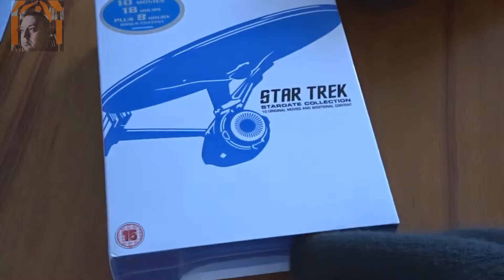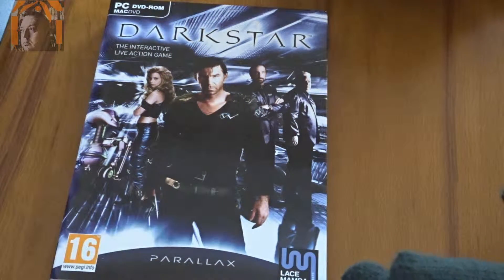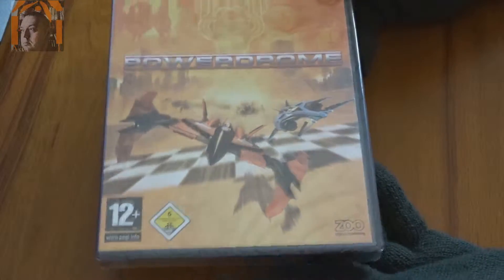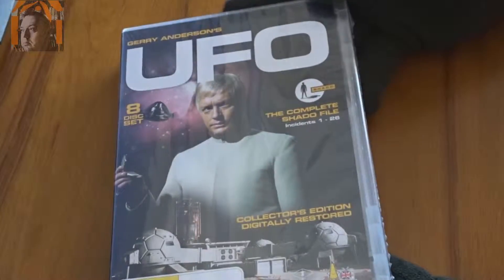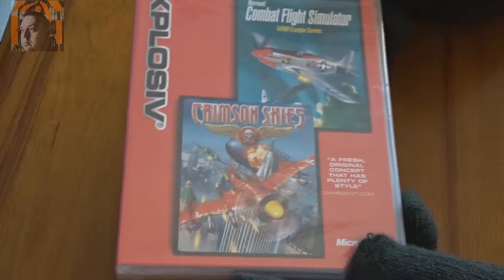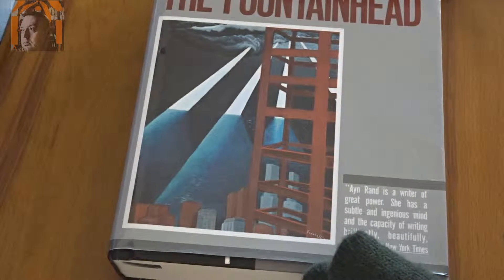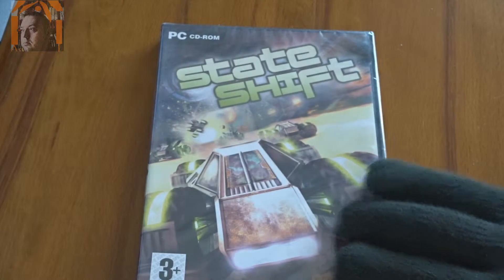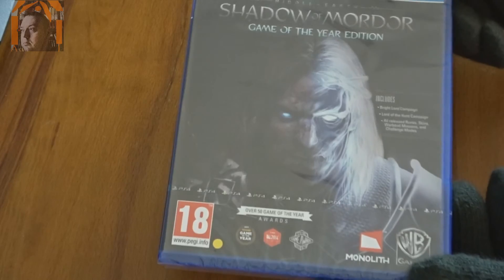Gaming and Movie Pickups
Well well well